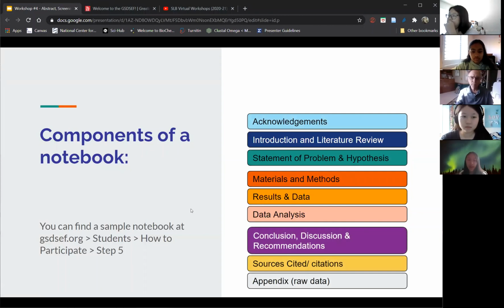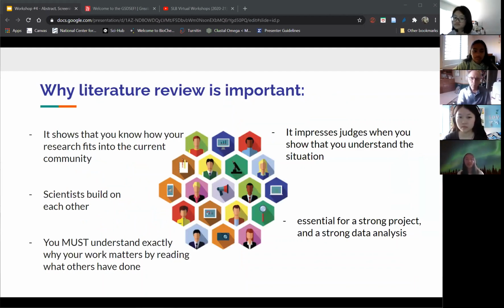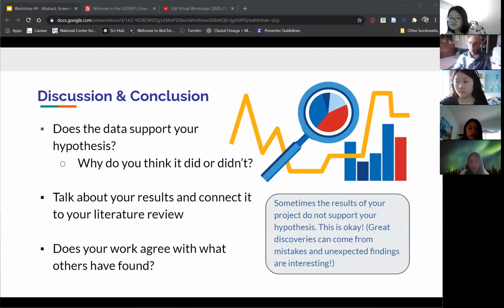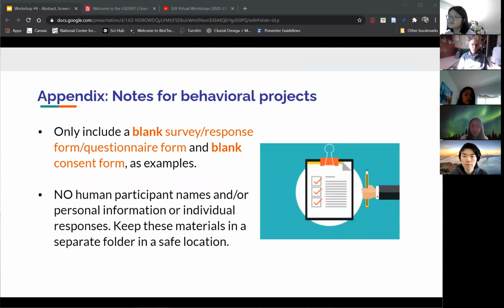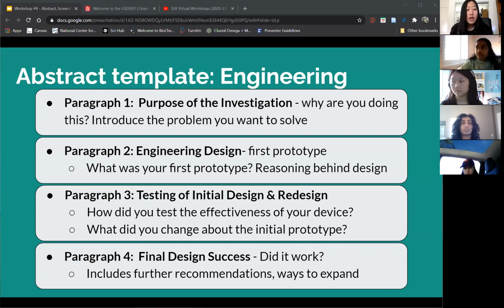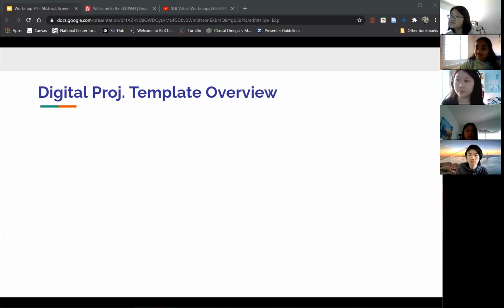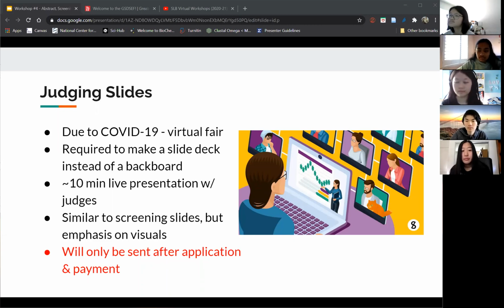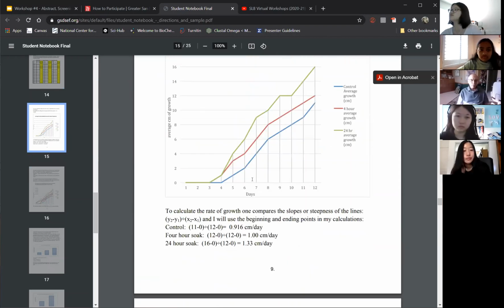SLB Workshop #4 - Abstracts and Slides (2020-21) (Live Replay)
This is the live replay of our abstracts and slides workshop, our fourth 2020-21 workshop. To get the most out of these workshops, be sure to register and attend in real time so you get the opportunity to ask award-winning students about how to improve your project!

Timestamps:
0:50 - SLB Introductions
2:30 - Agenda
2:50 - Putting Together your Project Notebook
12:33 - Writing a Strong Abstract
16:05 - Submitting for Digital Project Screening
20:07 - Judging Slides